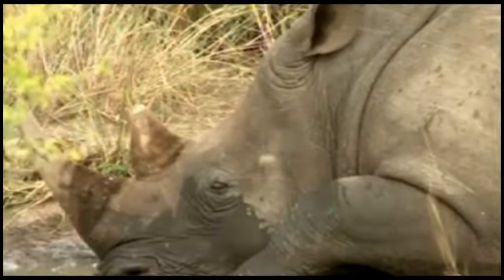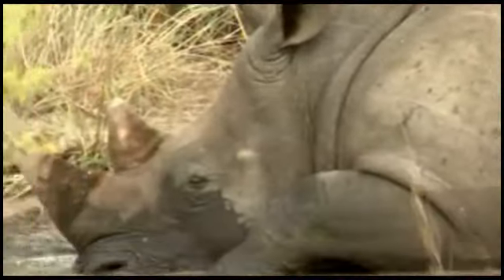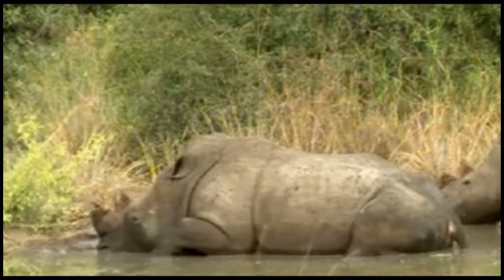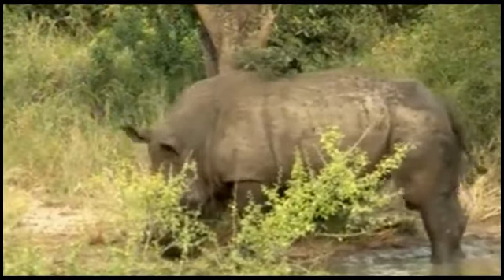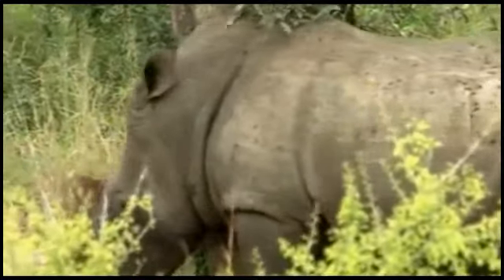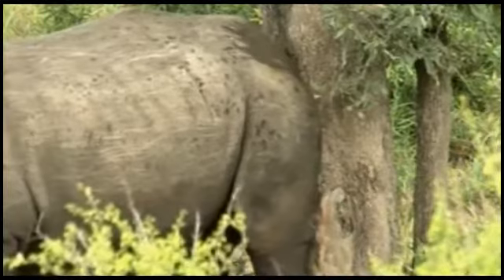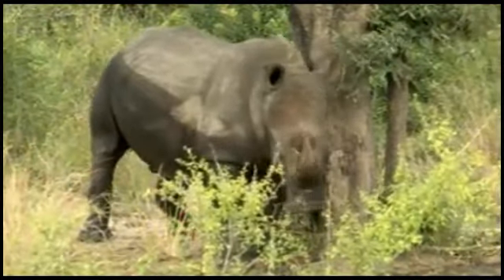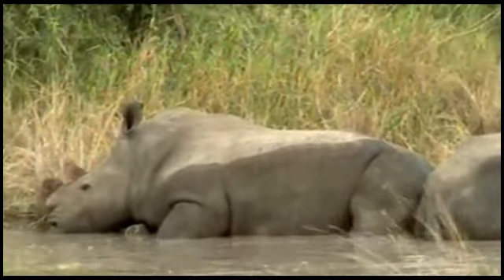White Rhinos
03/21/10 PM Game Drive